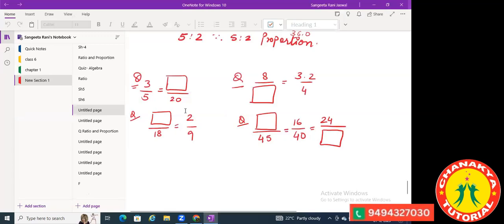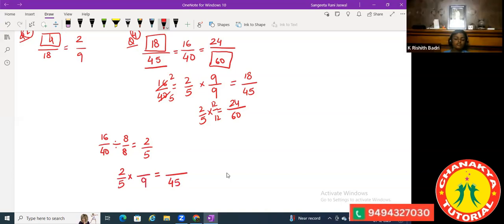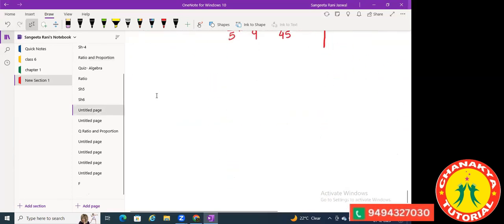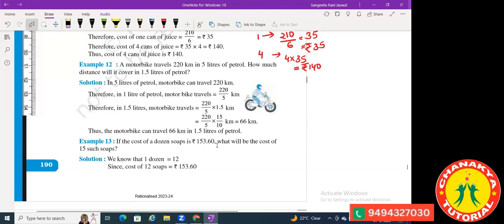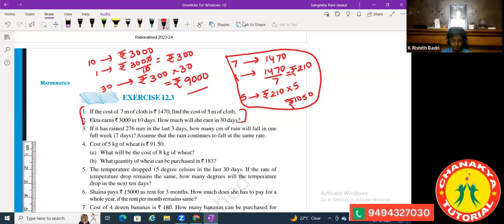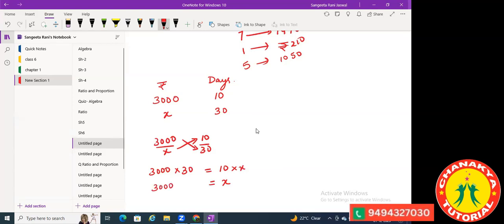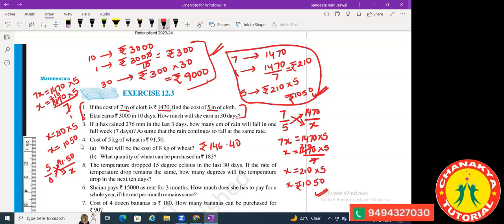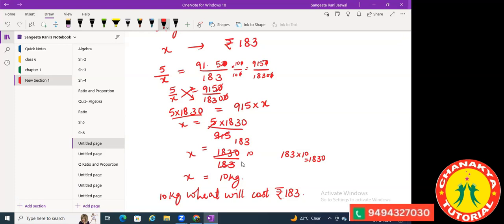Ratio and Proportion Class 6 L4